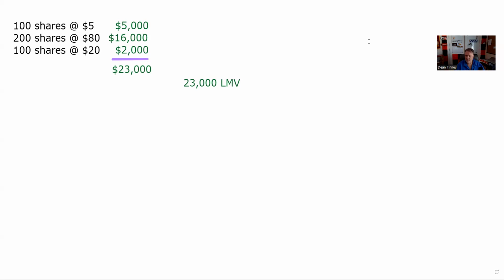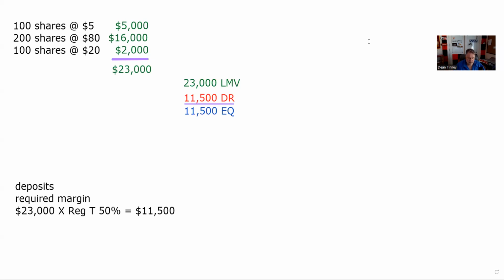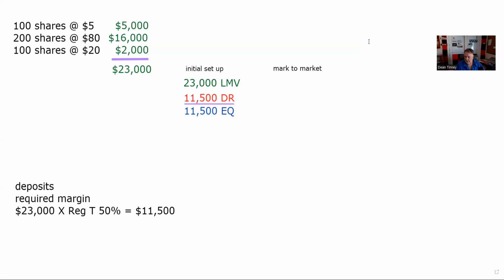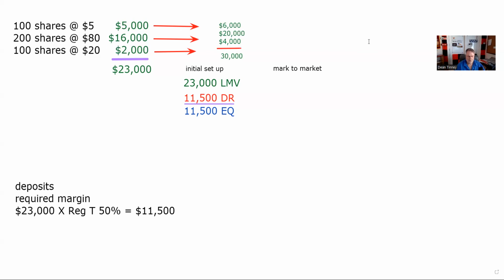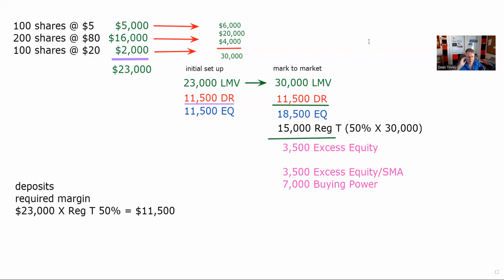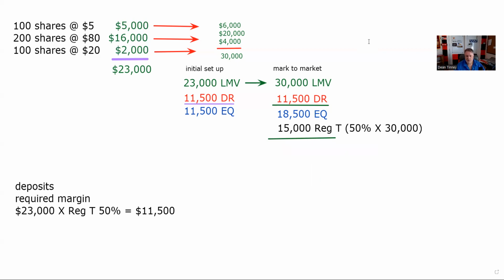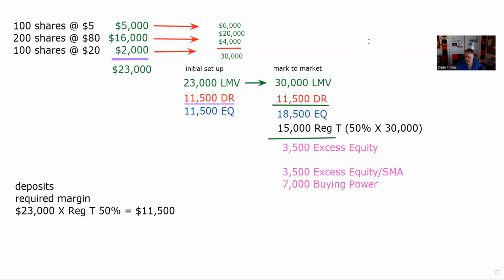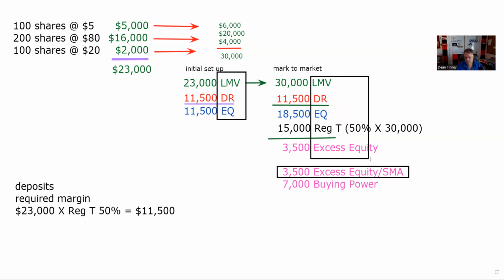Series 7 Exam Prep - Margin. Initial Set Up & Mark to Market. Classical Margin Equation LMV-DR=EQ